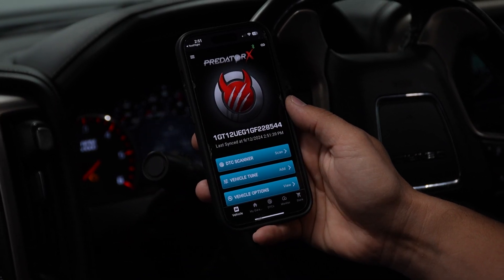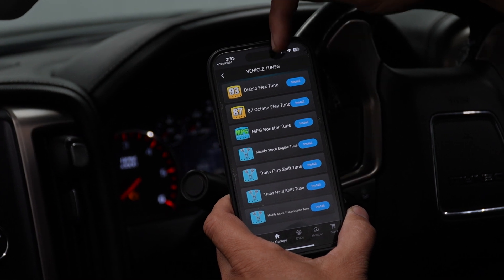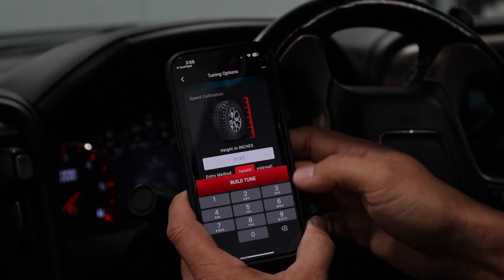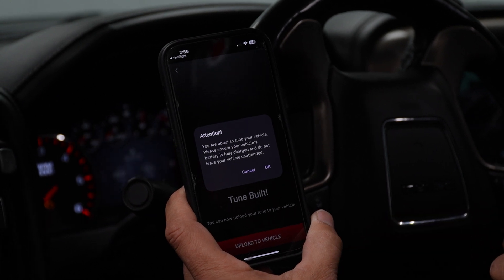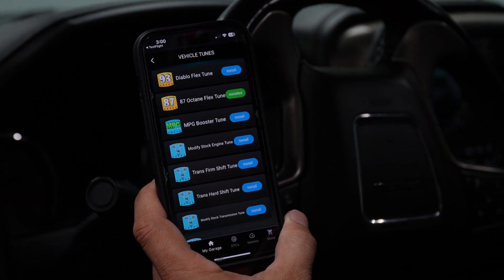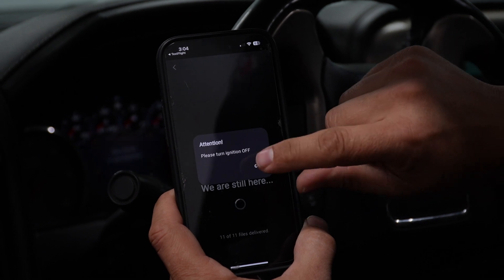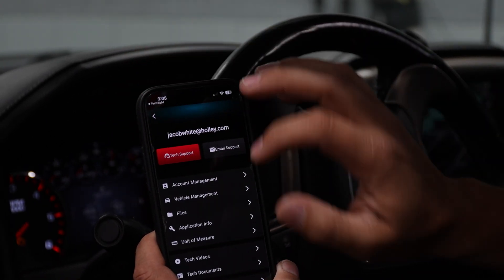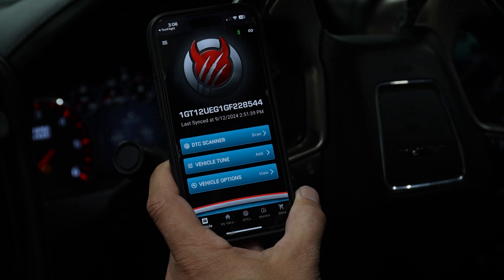PredatorX Install/Walkthrough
We'll go through the process of tuning a 2016 6.0L Silverado with the PredatorX in this video. Tune selections will vary by vehicle, but this will give you a good idea of how the device works, what sort of adjustable parameters are available, etc.
Preloaded tunes for different octanes will provide improved power and performance for your car or truck. Calibrate the speedo for taller tires, disable AFM, remove speed limiters and so much more. You also get live vehicle data in the app, and the ability to read/clear DTCs.
Initial GM support includes most all 07.5-18 trucks, 07-20 SUVs, 05-19 Corvette, 10-24 Camaro, plus CTS-V1/V2, TBSS, LS4 powered cars, G8 GT and GXP, 05-06 GTO, and more!
PredatorX is available for iOS and Android applications.